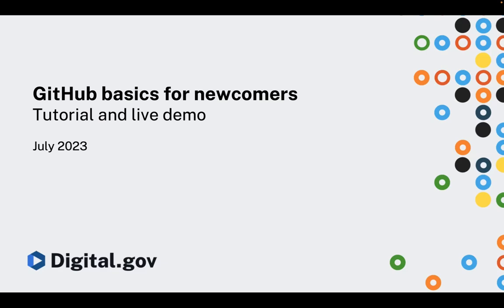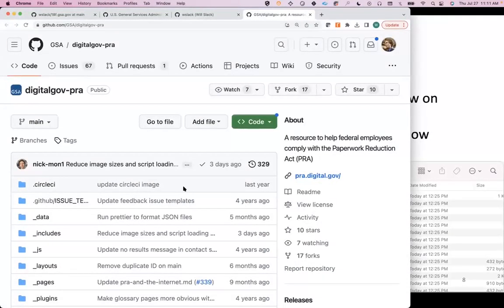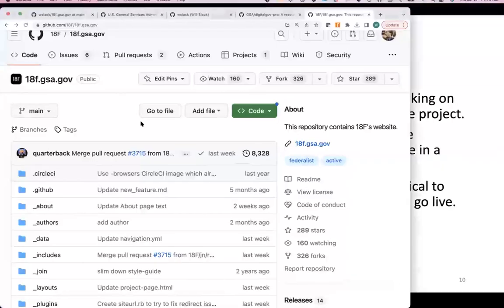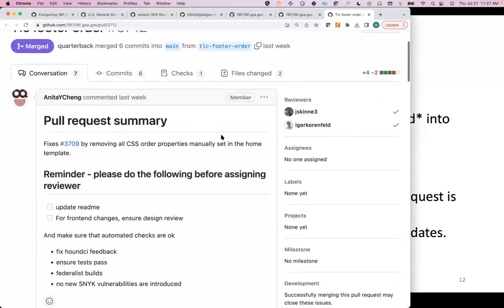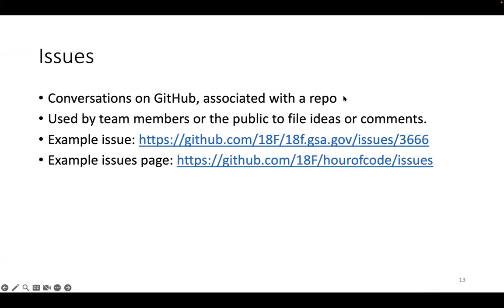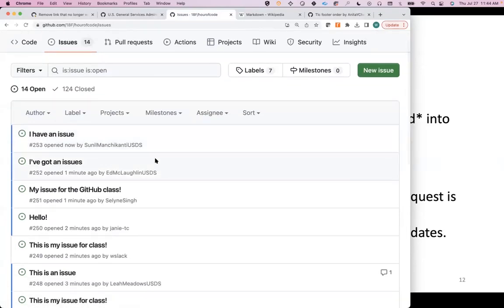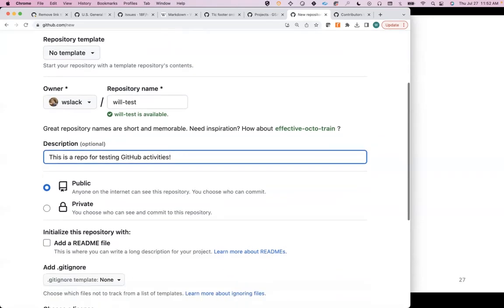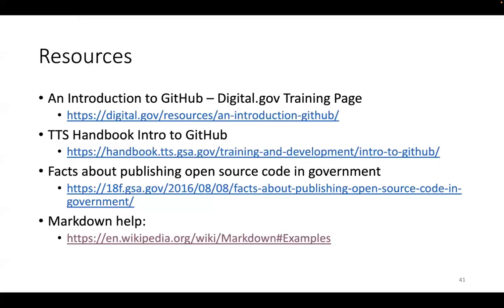Introduction to GitHub for newcomers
This tutorial and live demonstration covers a variety of Git-related concepts so that you can have confidence using GitHub in the future.